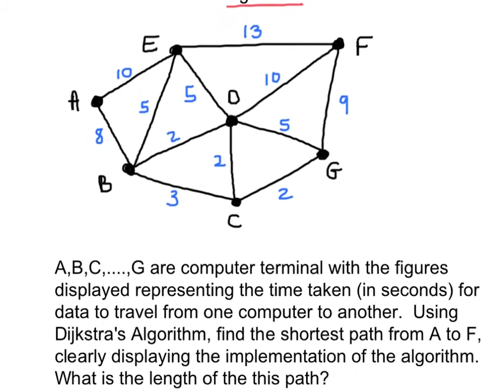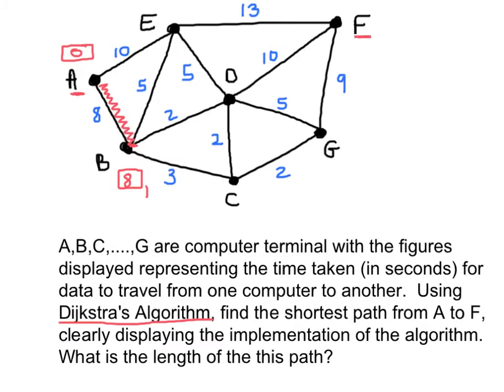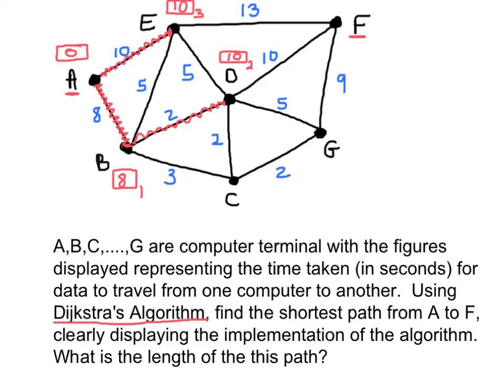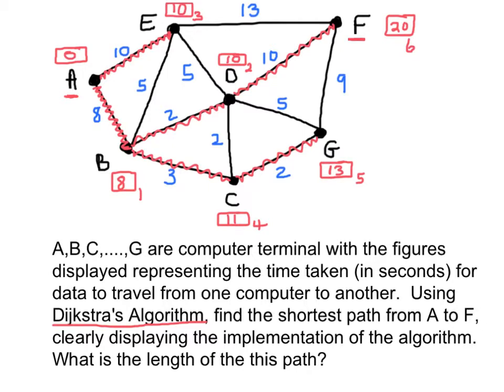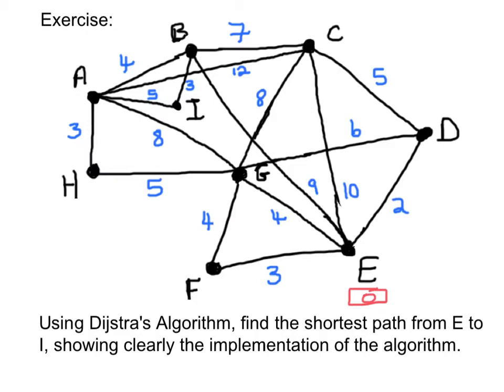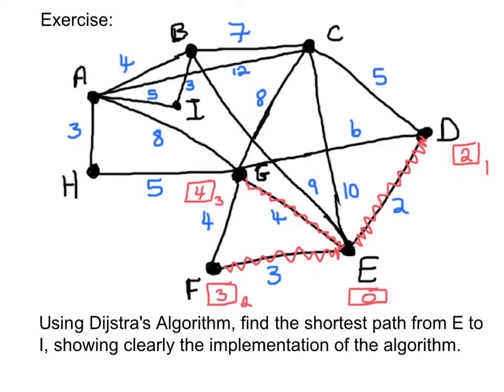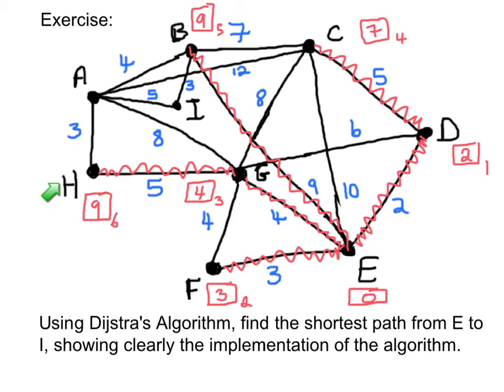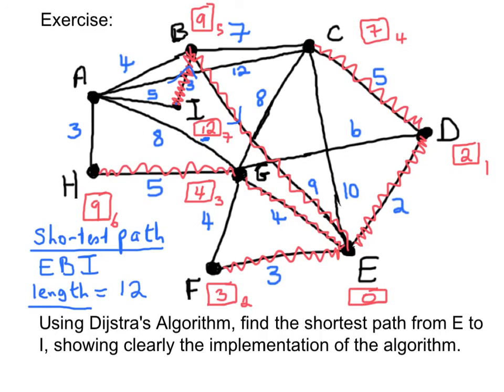Finding the shortest path using Dijkstra's Algorithm another Example